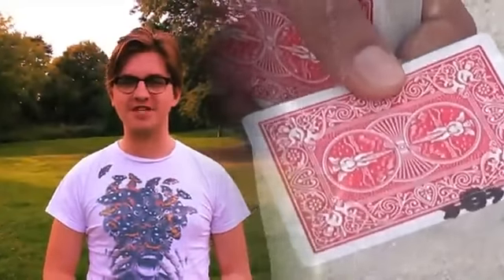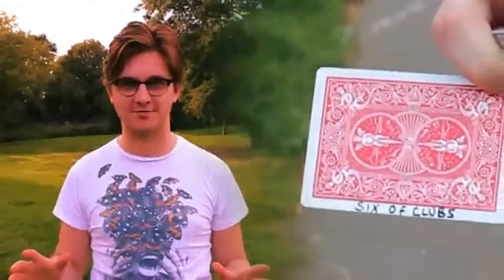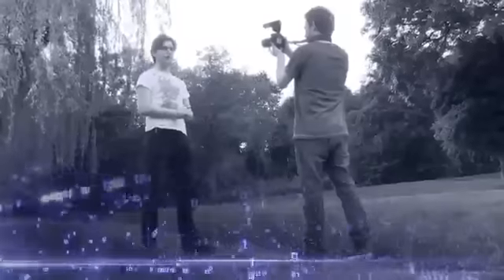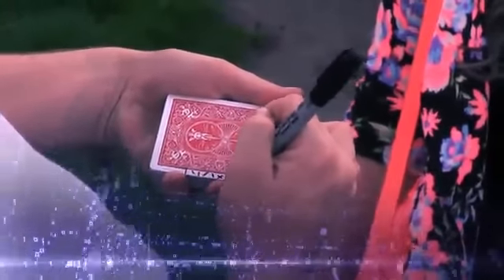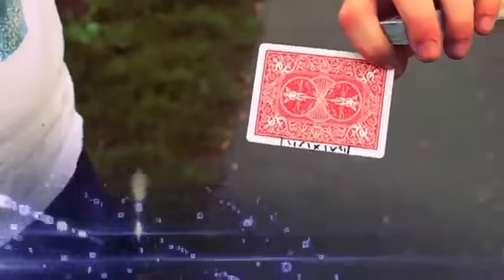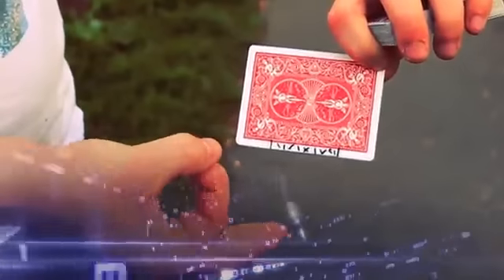Decode (DVD and Gimmick) by Rizki Nanda and World Magic Shop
This is the most practical moving ink effect ever created. After the spectator has chosen a card you write down a random code, a sequence of dots, dashes or some sort of binary code onto the border of a playing card. With a simple flick or shake that code instantly morphs into the chosen card. The card is then examined by your spectator and can be kept as a souvenir.

The ingenious gimmick created by Rizki Nanda will also give you the freedom to perform other style of visual animations and different revelations. The deck and gimmick can be freely handled at all times until you are ready to Decode.

World Magic Shop would like to thank Rizki Nanda for submitting this amazing effect.